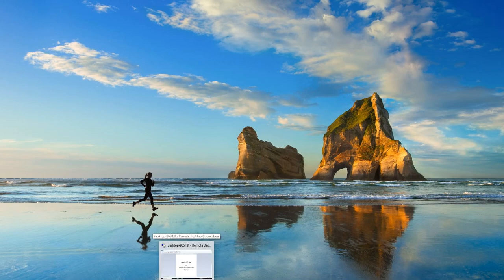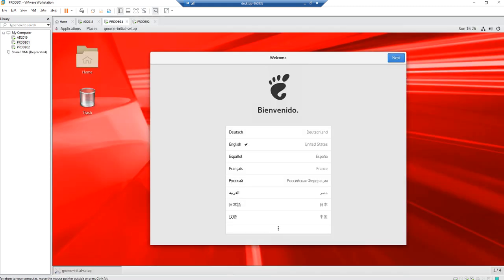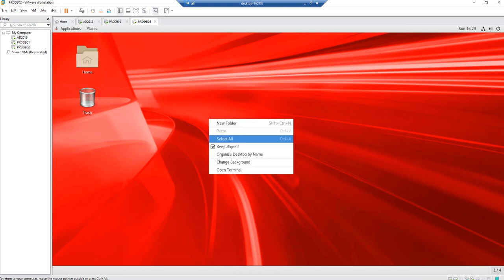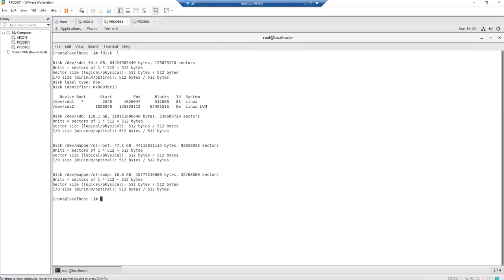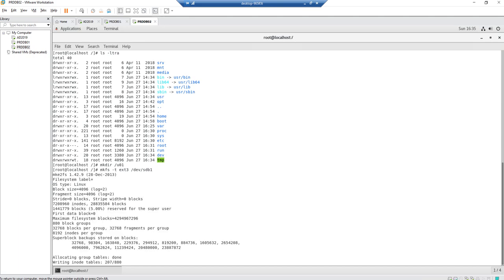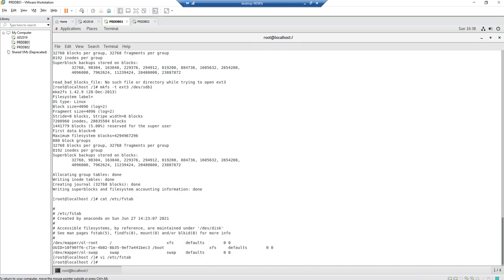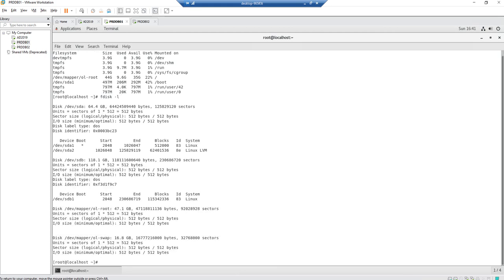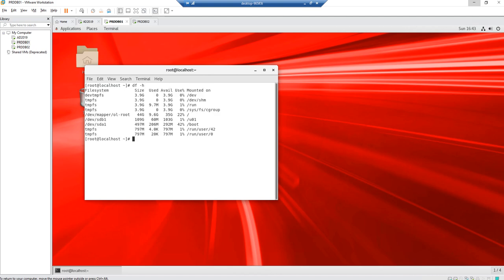RAC 12c database installation on Oracle Linux 7.6 on VMware Workstation 16 Pro Part 2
Hi, In this video I will do the post configuration for Oracle Linux server 7.6 Virtual Machines Using VMware Workstation 16 Pro, You can follow step by step for the activity.

In Next part I am going to prepare the operating system for the yum server configuration along with hostnames and dns records for Scan name/hostnames for both the instances.

For yum server, I will host it on the local system rather then doing the network configuration.
Software's in this tutorial are used is only for education purpose all logos and software are Owned by respective corporations such as VMware Oracle.

Stay tune for the next part.